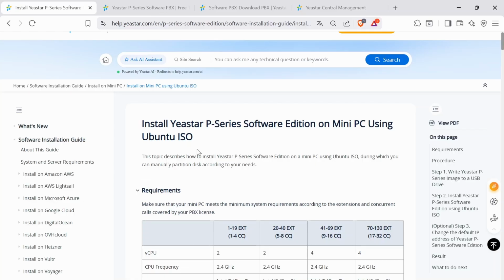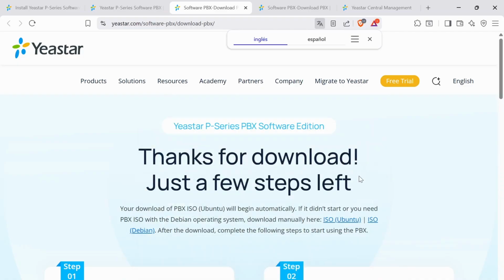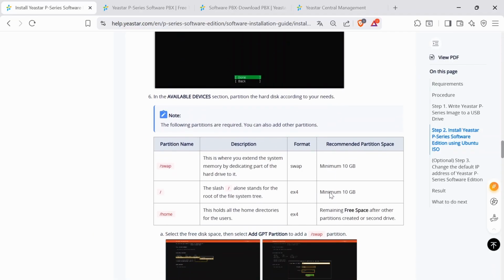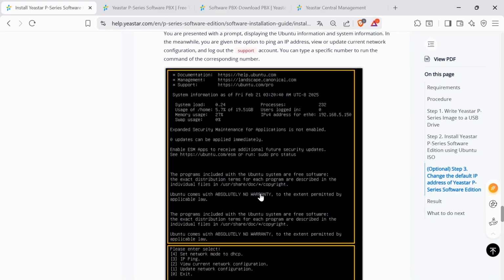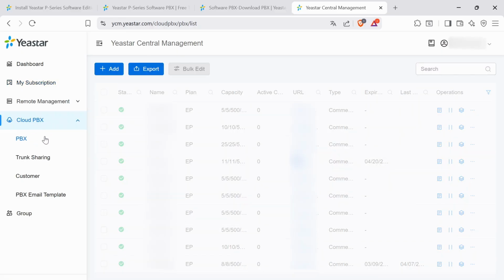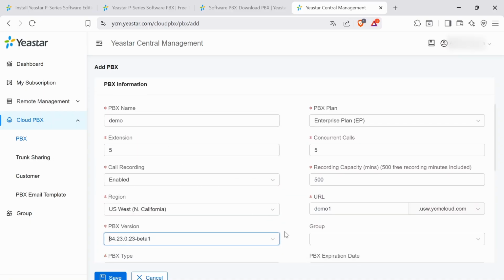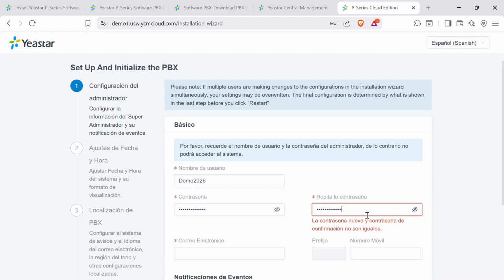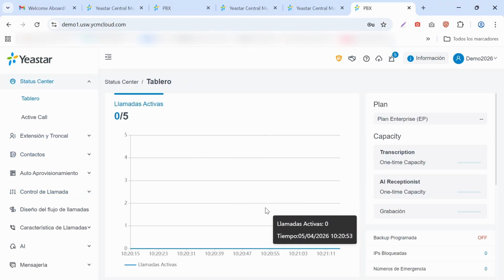2 - 🚀📞BUSINESS PBX WITHOUT HARDWARE! Deploy Yeastar Cloud or the P Series on Your Server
🚀 Take your business telephony to the next level with Yeastar.
In this video, you’ll learn how to deploy a professional PBX WITHOUT hardware, using Yeastar Cloud or a P Series Software Edition installed on your own server. 🌎📞
🔥 Discover how to create a modern, secure, and scalable phone system for offices, call centers, and remote work—all from the cloud or on Ubuntu/Debian.
✅ Step-by-step implementation
✅ Secure remote access
✅ SIP extensions and softphones
✅ Multi-user and multi-site
✅ No public IP required
✅ Ideal for businesses and IT providers
💡 Turn any server into a high-end business PBX and manage calls from anywhere in the world. 🔥